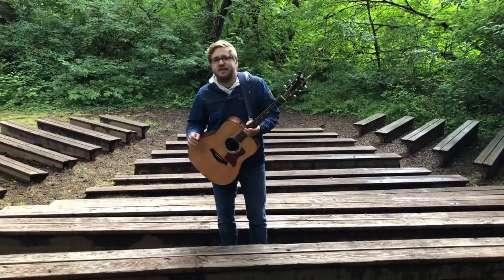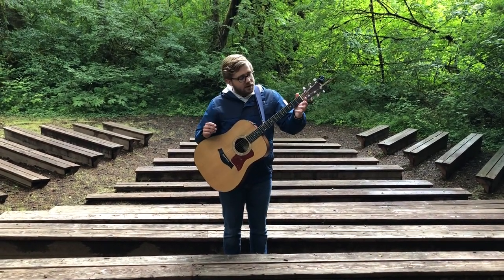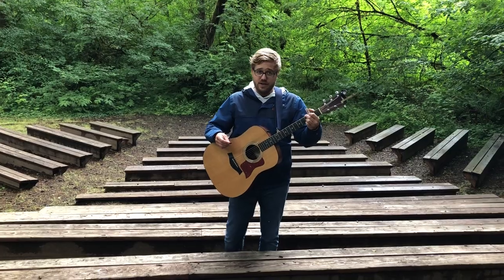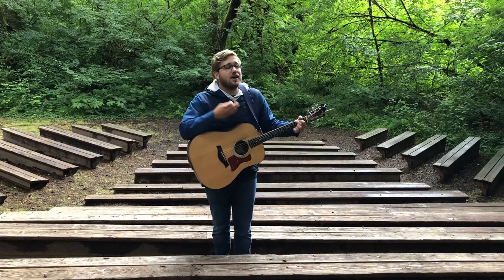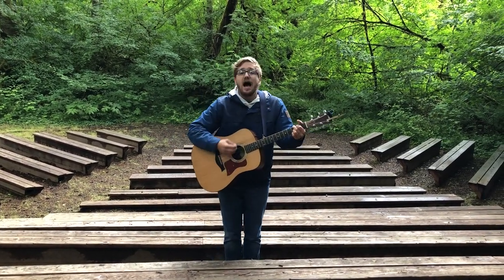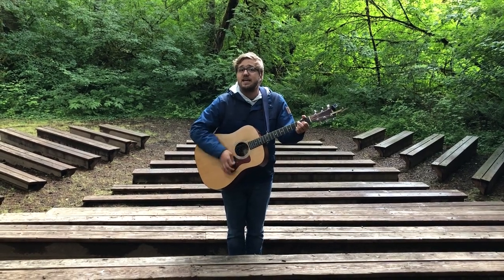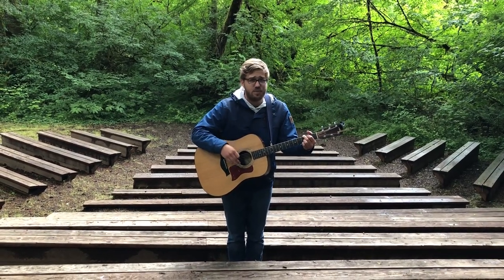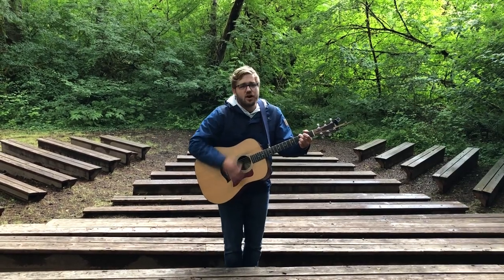4. Fireside Songs - I like Bananas